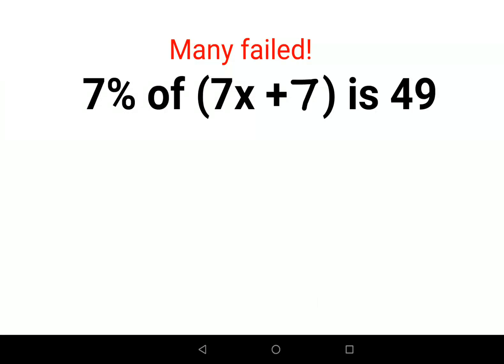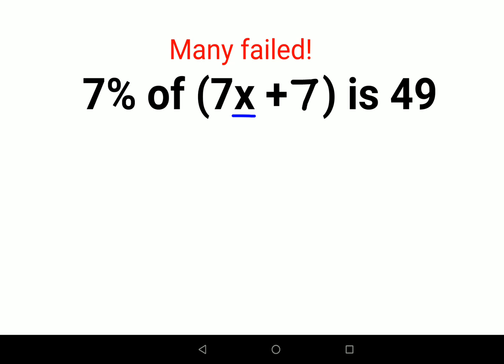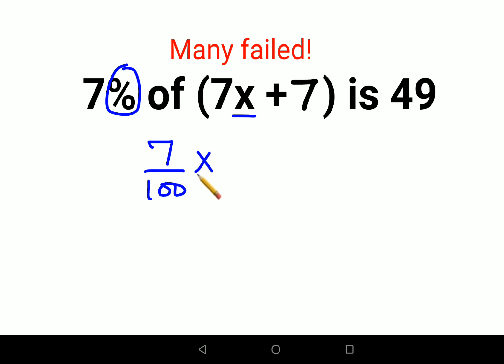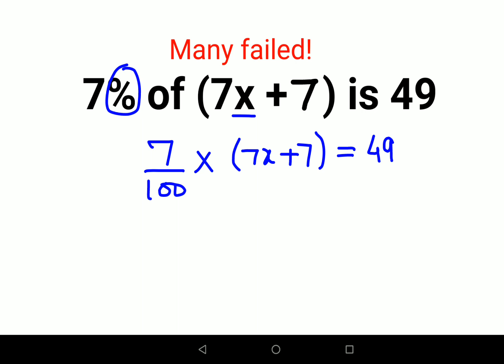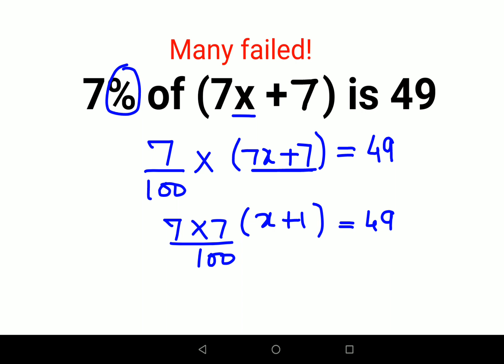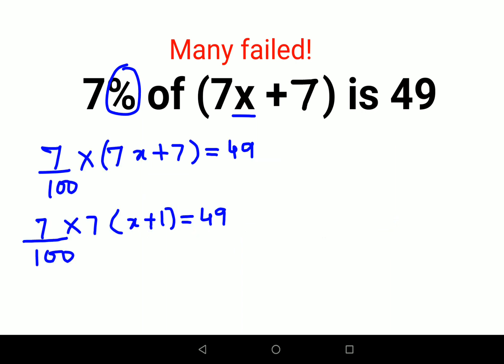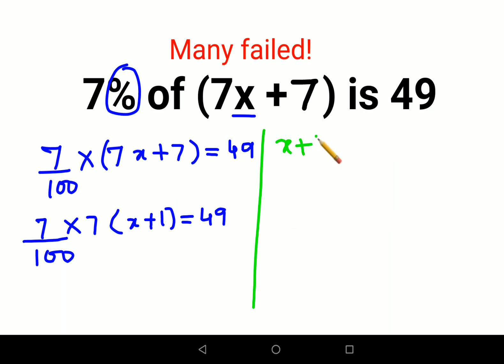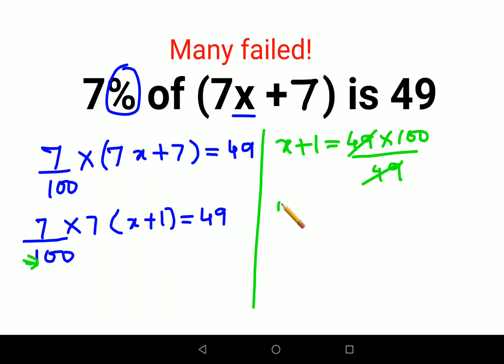7% of (7x + 7) is 49. Many failed!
7% of (7x + 7) is 49. Many failed!